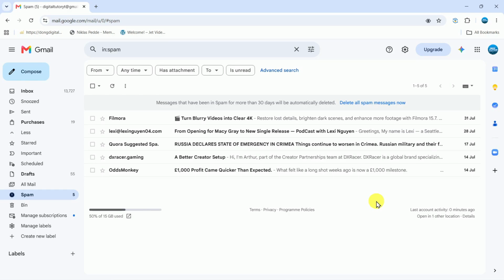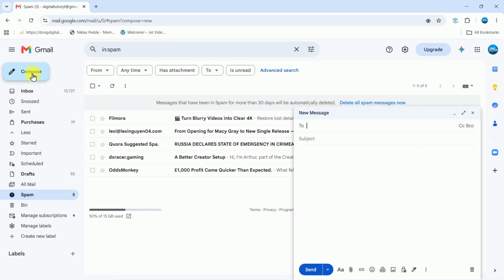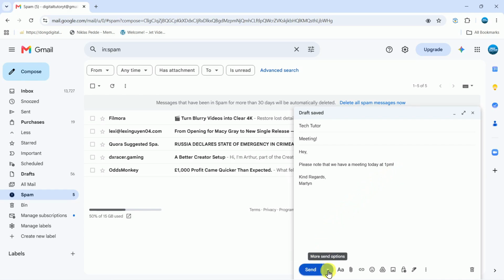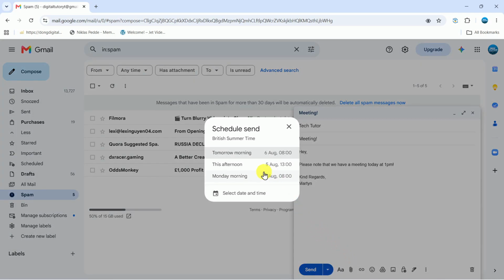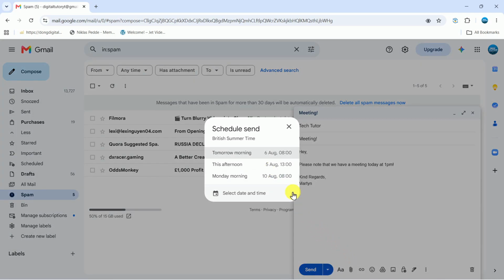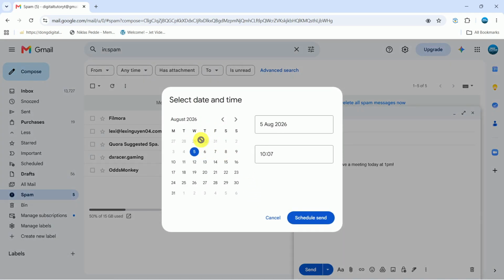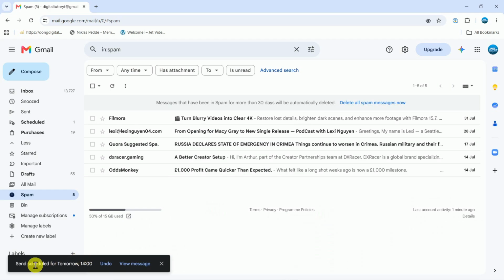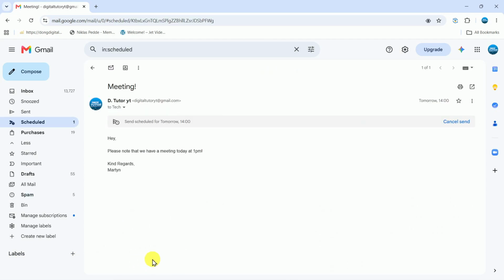How To Schedule an Email in Gmail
Learn how to schedule an email in Gmail with this quick and easy step-by-step tutorial. In this video, I’ll show you how to compose an email, choose a future date and time, and schedule it to be sent automatically from your Gmail account. This beginner-friendly Gmail guide is helpful if you want to send emails later, schedule work emails, plan reminders, or manage your inbox more efficiently on laptop, PC, or mobile.

Thanks!